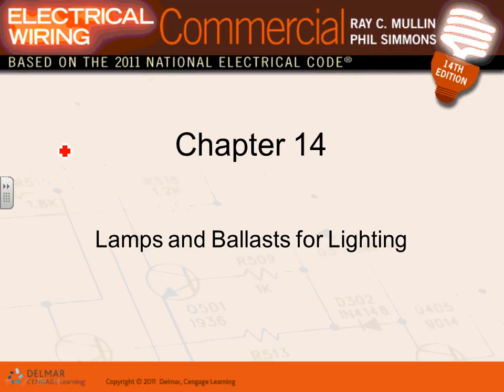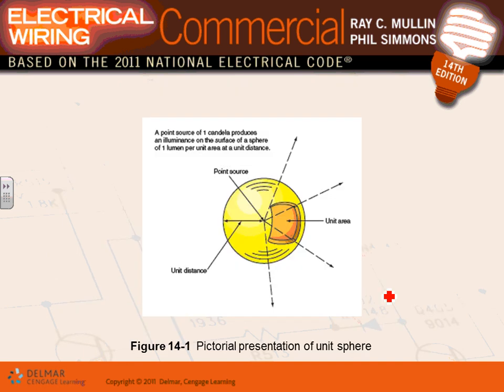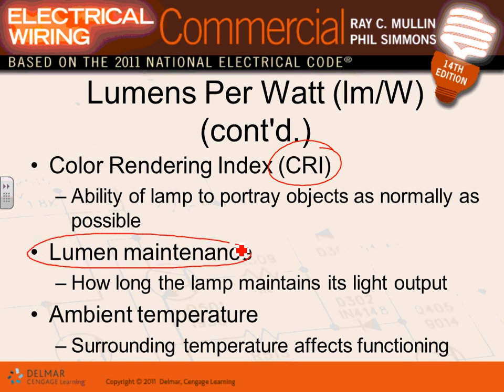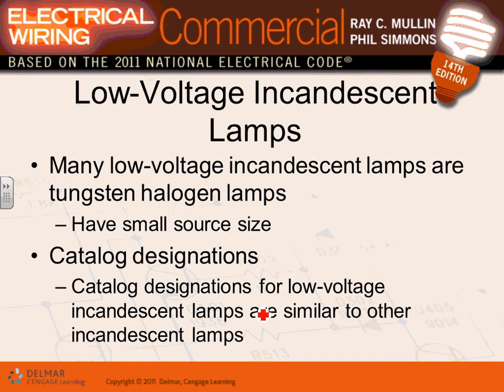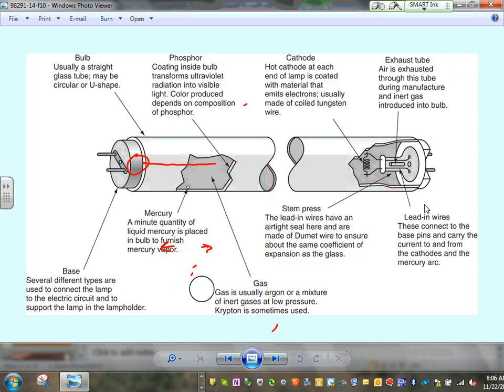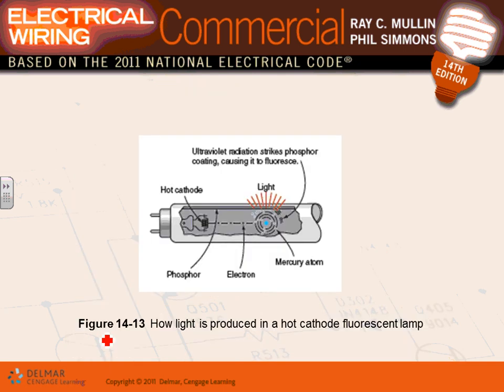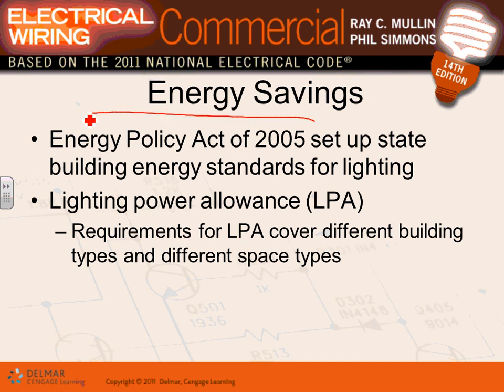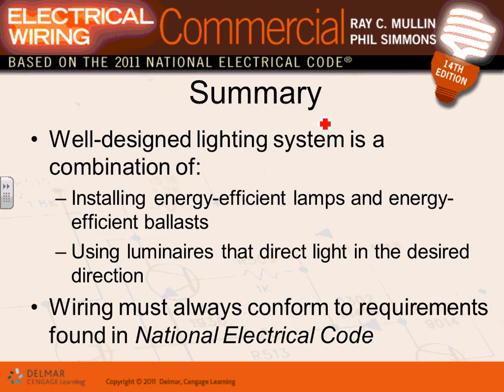Lamps & Ballasts for Lighting Ch#14 11 22 13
Lamps & Ballasts for Lighting